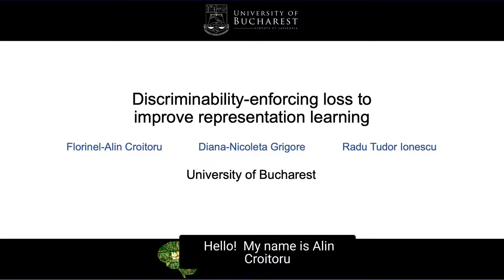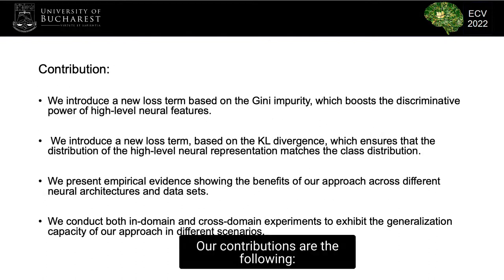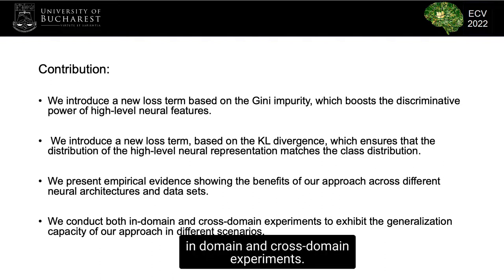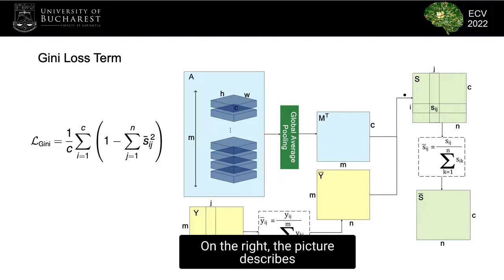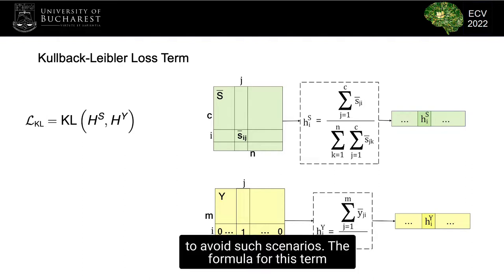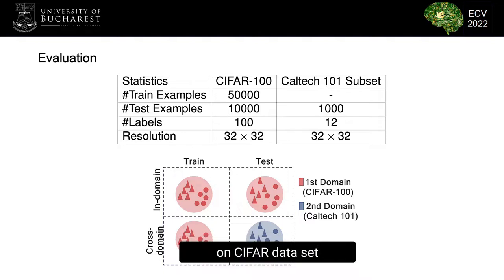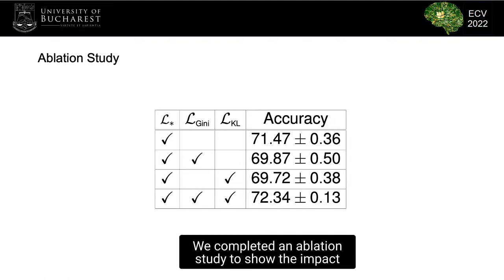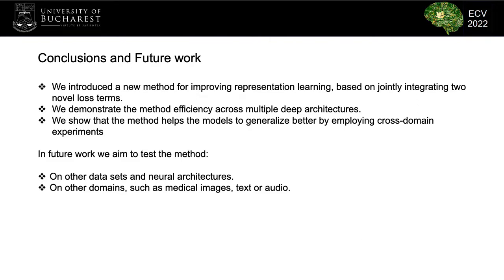ECV2022: Discriminability-enforcing loss to improve representation learning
During the training process, deep neural networks implicitly learn to represent the input data samples through a hierarchy of features, where the size of the hierarchy is determined by the number of layers. In this paper, we focus on enforcing the discriminative power of the high-level representations, that are typically learned by the deeper layers (closer to the output). To this end, we introduce a new loss term inspired by the Gini impurity, which is aimed at minimizing the entropy (increasing the discriminative power) of individual high-level features with respect to the class labels. Although our Gini loss induces highly-discriminative features, it does not ensure that the distribution of the high-level features matches the distribution of the classes. As such, we introduce another loss term to minimize the Kullback-Leibler divergence between the two distributions. We conduct experiments on two image classification data sets (CIFAR-100 and Caltech 101), considering multiple neural architectures ranging from convolutional networks (ResNet-17, ResNet-18, ResNet-50) to transformers (CvT). Our empirical results show that integrating our novel loss terms into the training objective consistently outperforms the models trained with cross-entropy alone, without increasing the inference time at all.